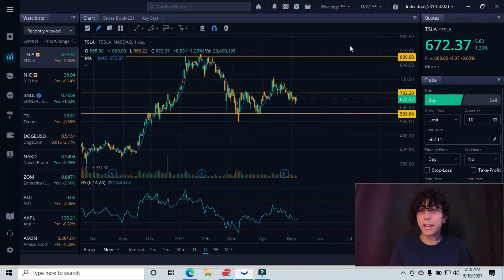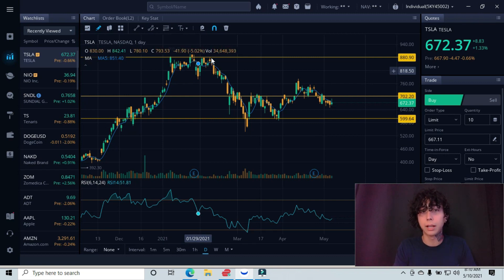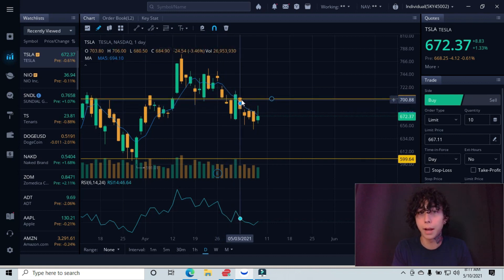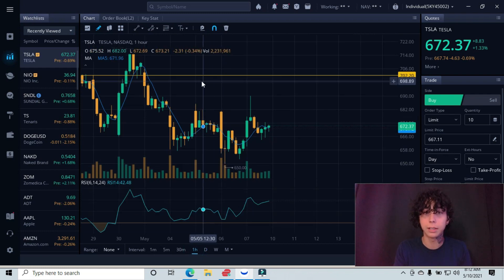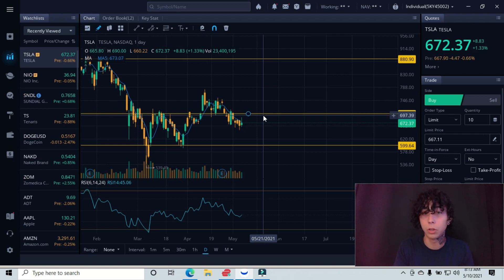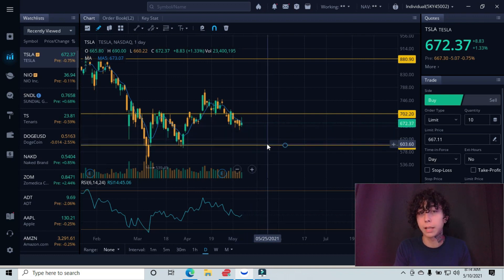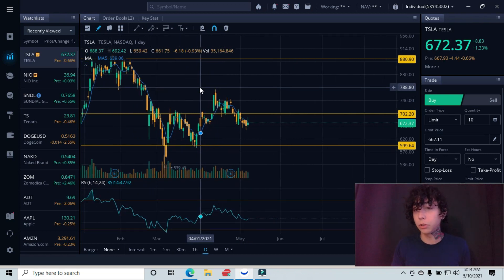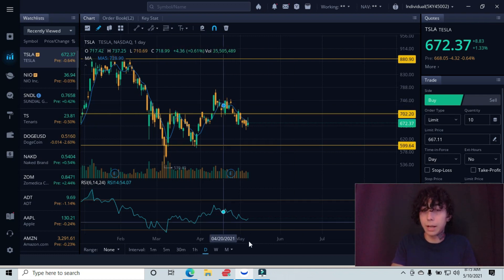TESLA STOCK PRICE PREDICTION! Tsla Analysis (Update) 2021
I break down TESLA using technical analysis.